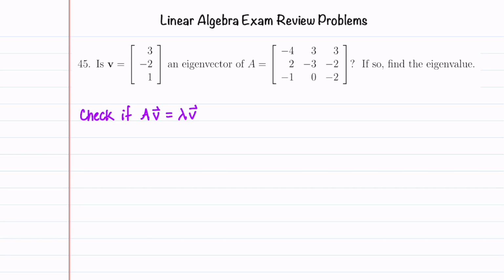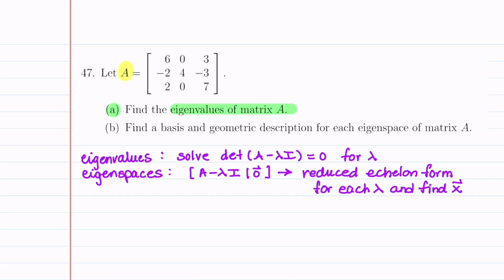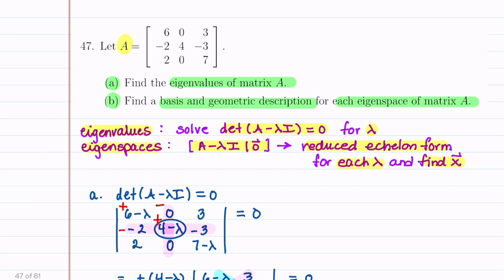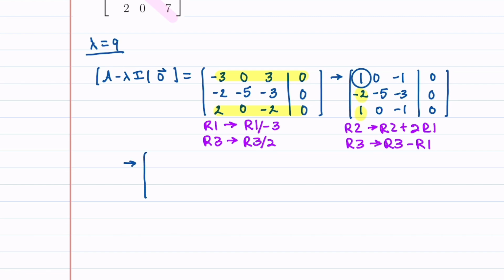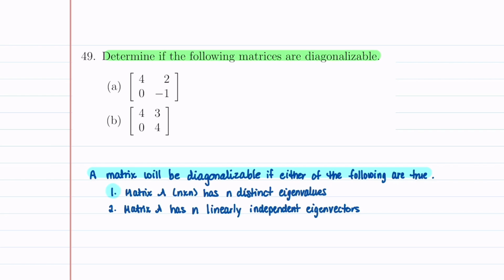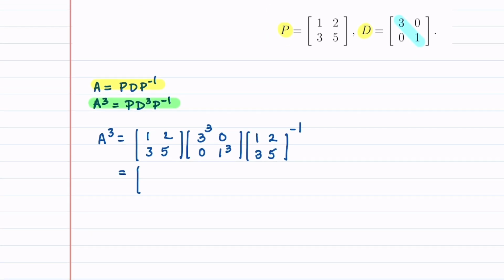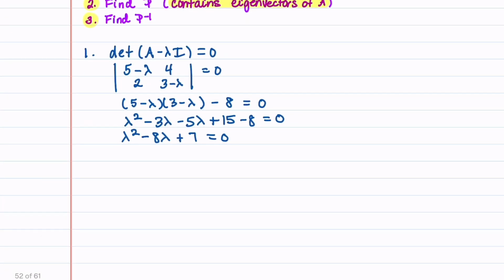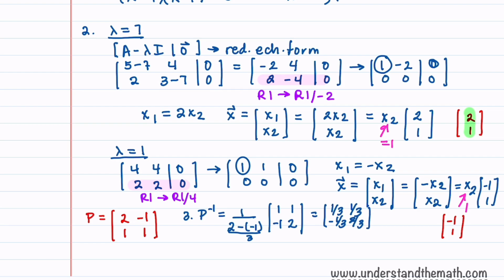Linear Algebra Exam Review: Eigenvalues and Eigenvectors (Practice Problems)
Get ready for your linear algebra exam with this step-by-step walkthrough of Problems 45-51 from our comprehensive review!
45.  Determine if a vector is an eigenvector and find the associated eigenvalue
46.  Find the eigenvalues of a 2x2 matrix
47.  Find the eigenvalues of a 3x3 matrix and a basis and geometric description of each eigenspace
48.  Find the eigenvalues of the transpose of a matrix, inverse of a matrix, and power of a matrix
49.  Determine if a matrix is diagonalizable
50.  Compute the power of a matrix by writing the matrix in diagonal form
51.  Diagonalize a matrix
This step-by-step problem walkthrough is perfect for preparing for your linear algebra midterm or final exam!

*Timestamps*
00:00 Introduction
00:19 Problem 45
03:21 Problem 46
06:06 Problem 47
20:43 Problem 48
23:28 Problem 49
28:23 Problem 50
33:33 Problem 51